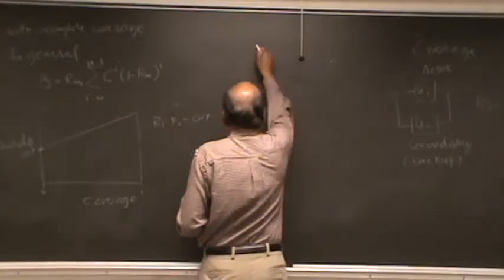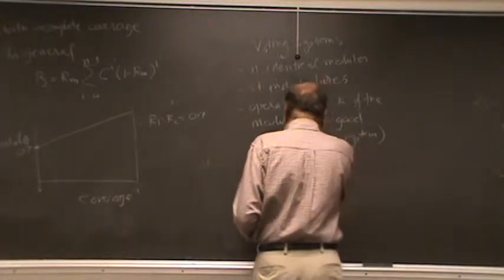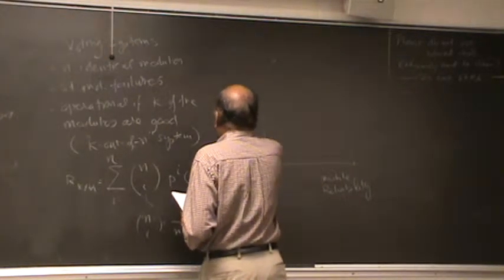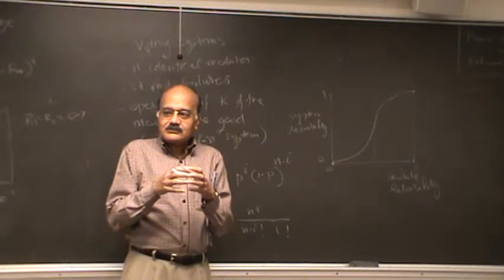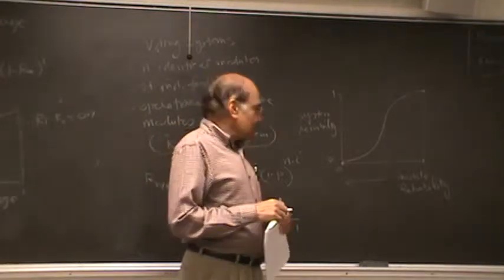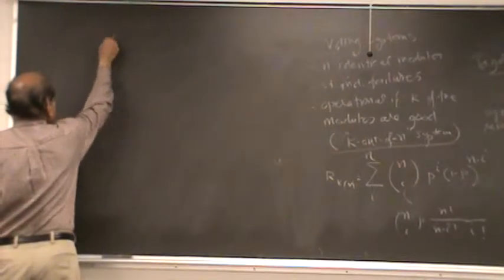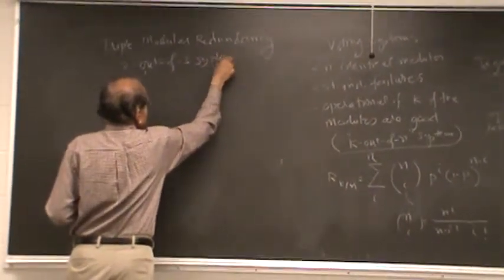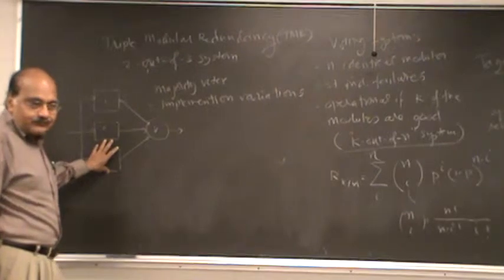20101007 CS530 Lecture 13 (4/6) : TMR